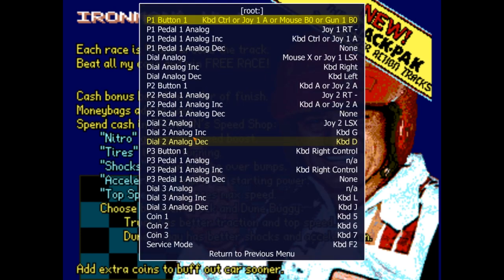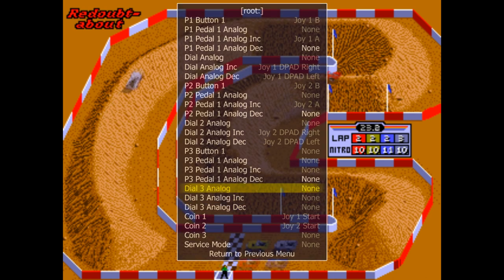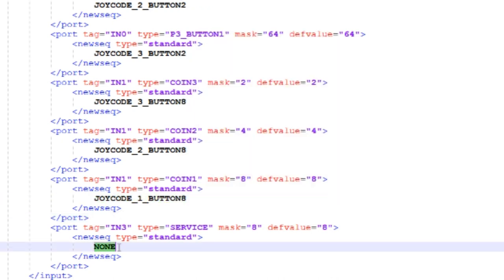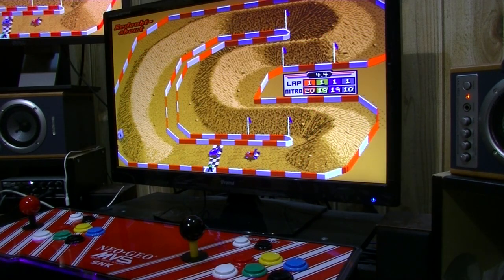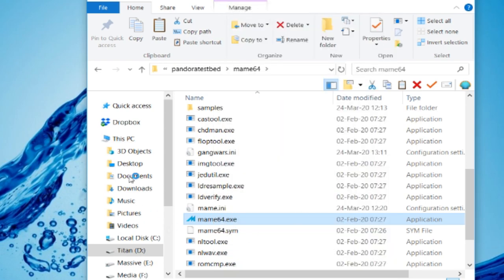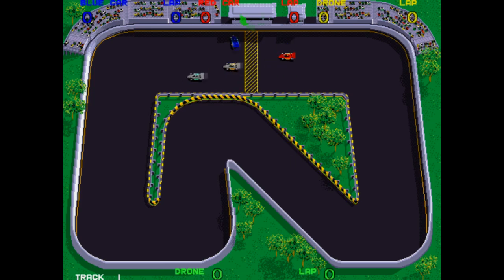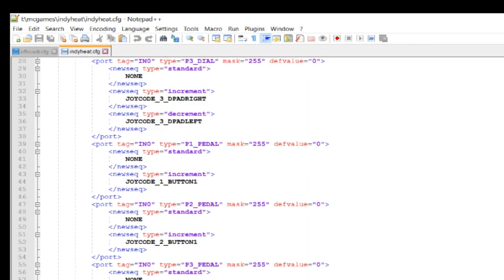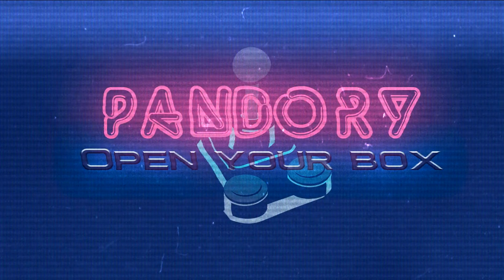Pandora Games 3D - Games fixes pt.2c - Mame configs - Super Offroad (tracks edition) & Super Sprint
More on Mame 139 configs...  Follow me as I show the process on fixing some of these configs.
Please start at 2a, as in that episode we look at the initial setup of the tools.